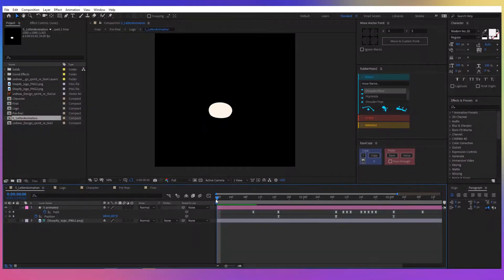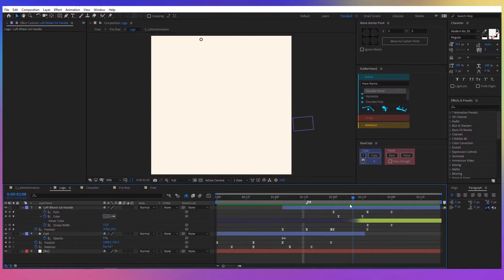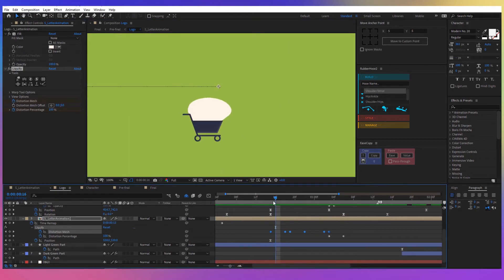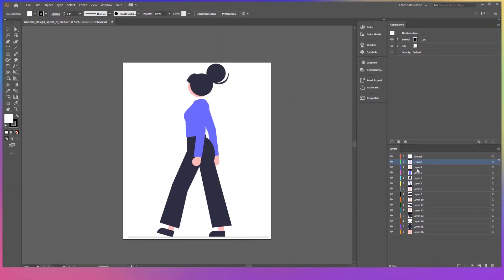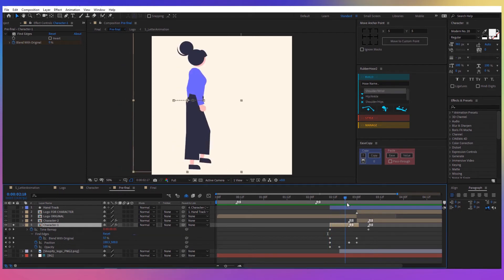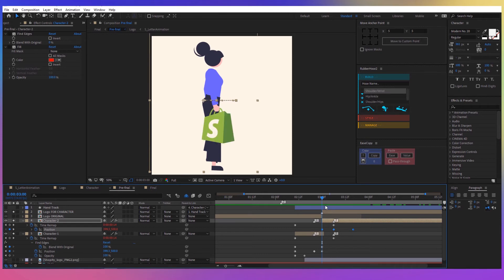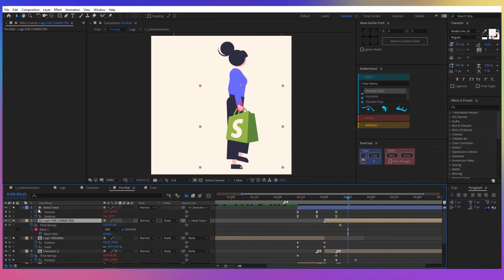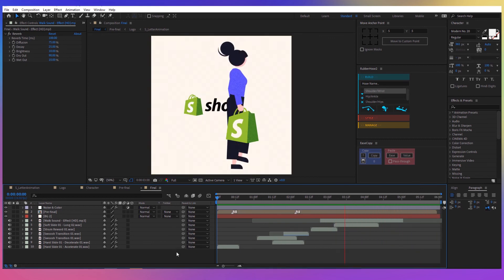SHOPIFY Logo Animation Breakdown | After Effects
Hey all, thanks for joining in! This is a short breakdown of how I animated a Shopify logo animation.

⌚TIMESTAMPS:
00:00 - Video Overview
00:10 - Intro
00:20 - 1. Letter Animation
00:36 - 2. Logo Animation
01:36 - 3. Character Design & Animation
02:00 - 4. Putting All Together
03:06 - 5. Final Retouches
03:19 - Final Result
03:26 - Outro